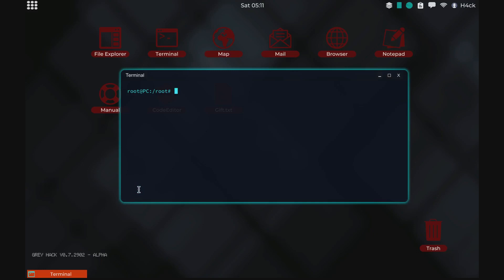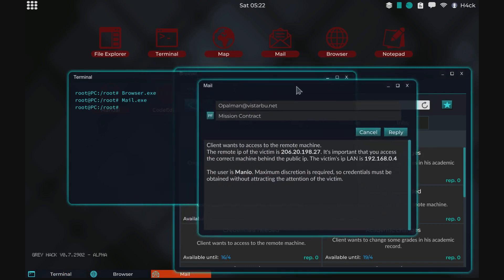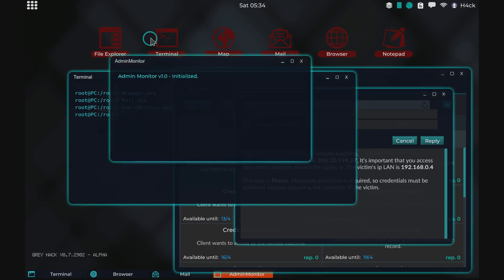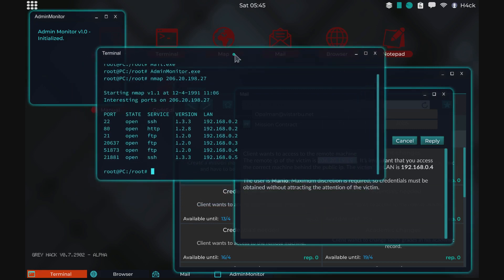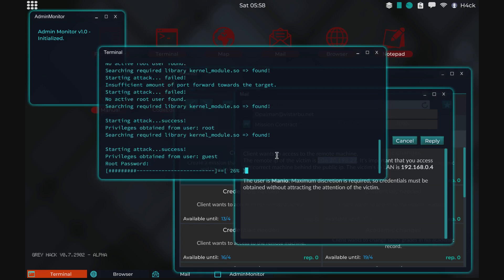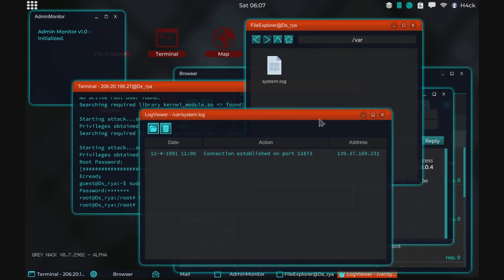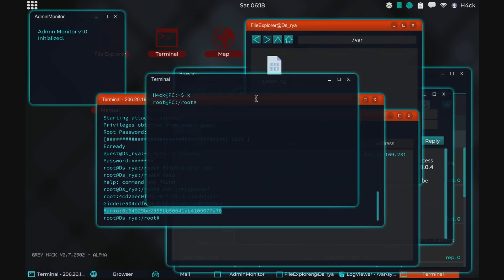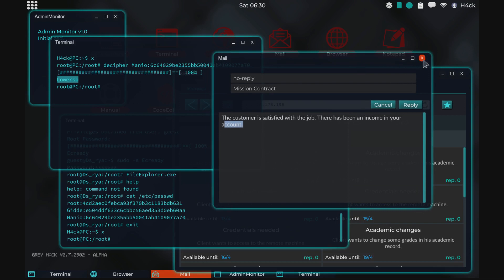0.7.2 Missions: Credentials Needed - Grey Hack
Showing how to complete Credentials Needed with a custom tool.